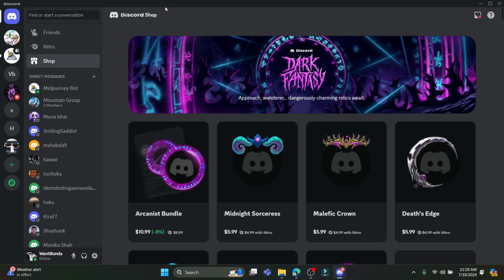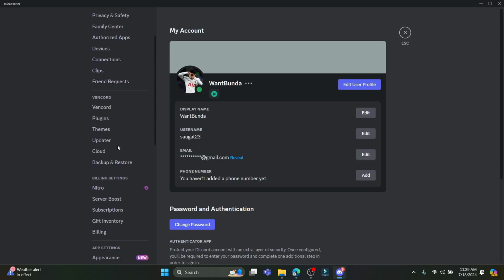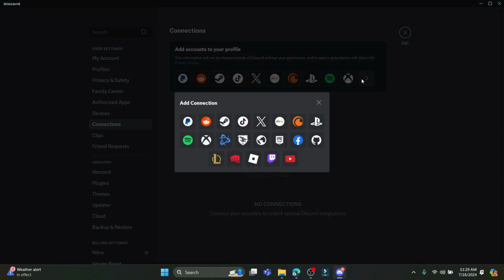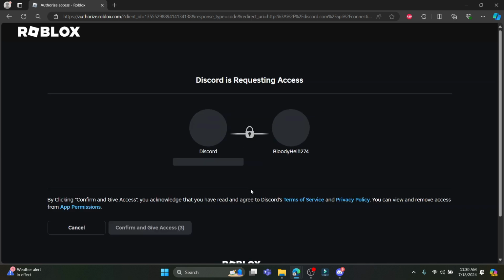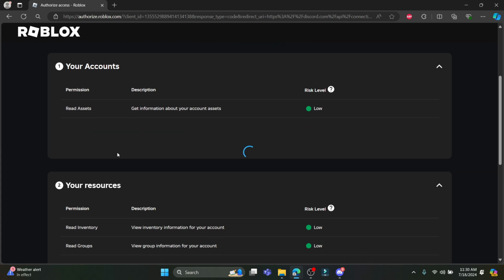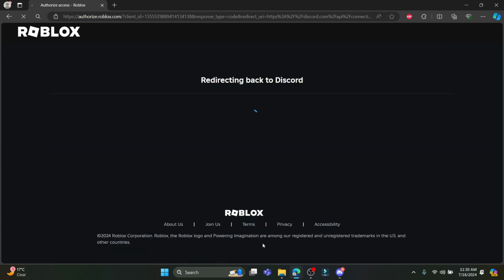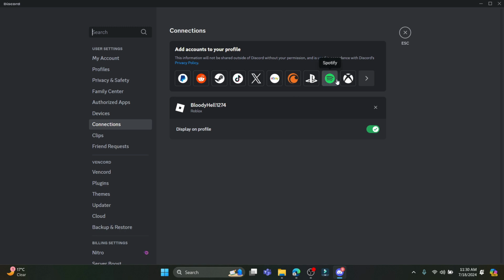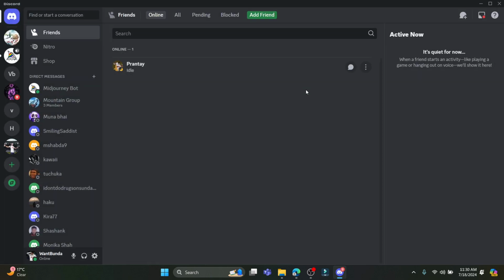How to Connect Roblox to Discord (2024) | Add Roblox Account to Discord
Learn how to connect Roblox to Discord in just a few easy steps! This tutorial will guide you through the process so you can chat with your friends while playing Roblox. Follow along to set up the connection quickly and start enjoying the benefits of having both platforms linked together.